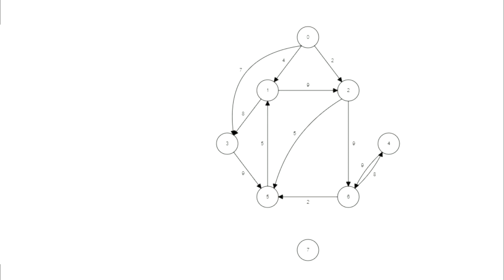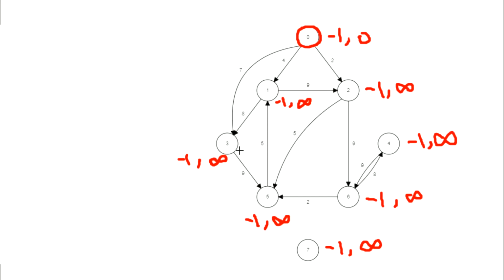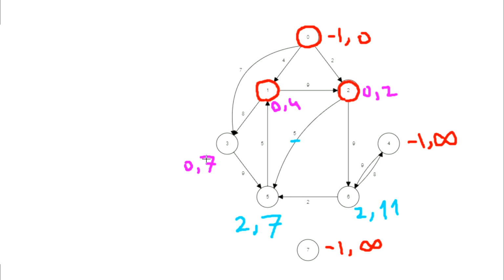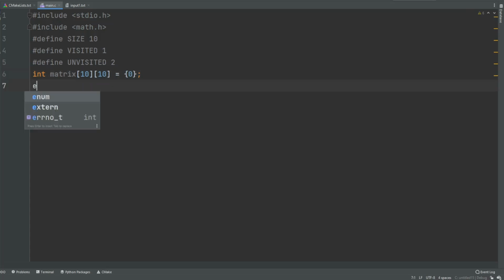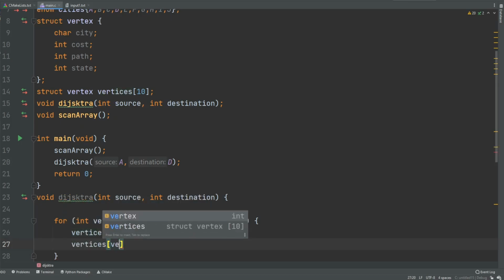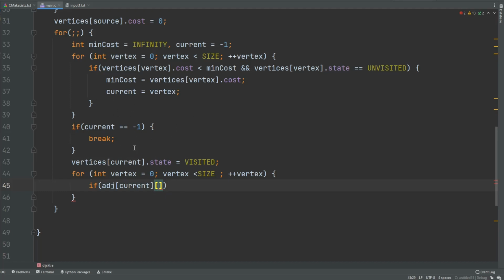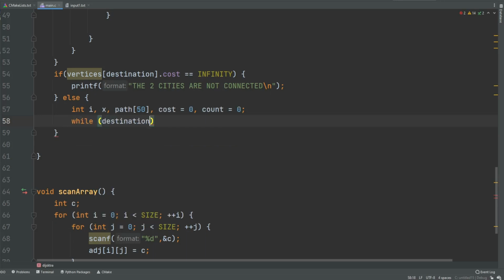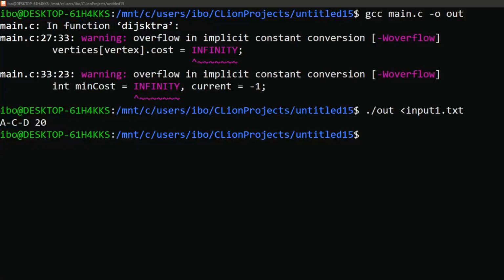Dijkstra shortest path algorithm explained (with code in C)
I WOULD HIGHLY SUGGEST WATCING THIS IN 1.5x SPEED.
NO IDEA WHY I DID THIS PLZ HELP